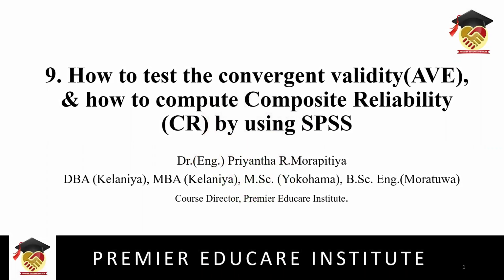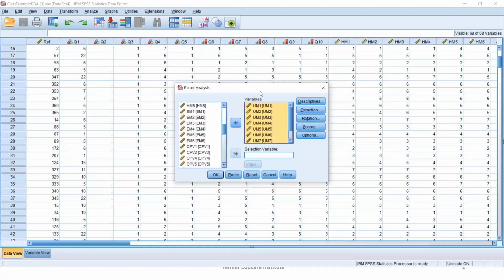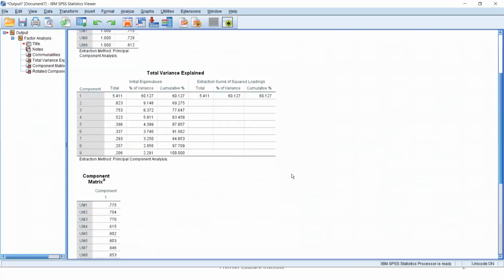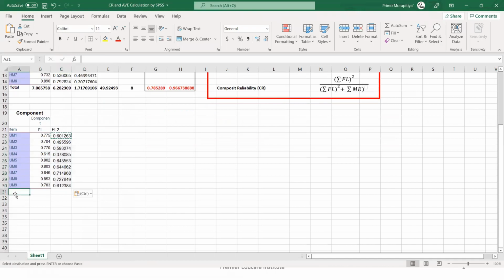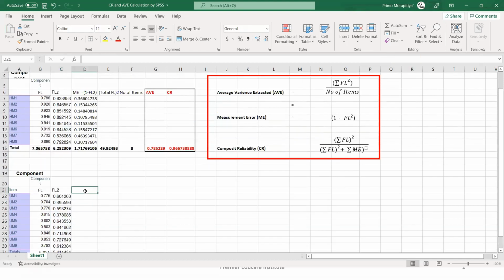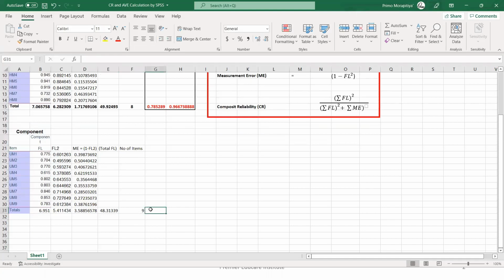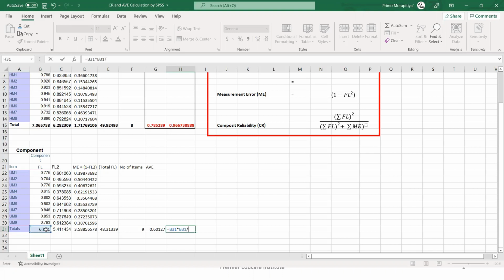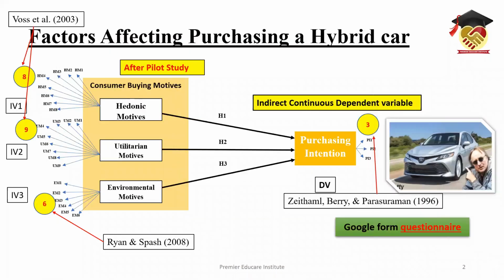9. How to test the convergent validity (AVE) using SPSS